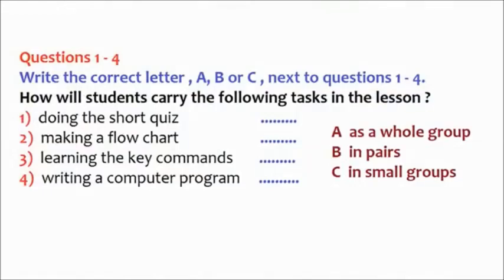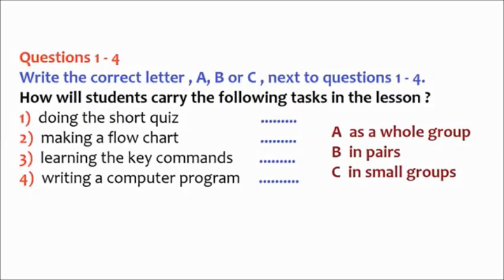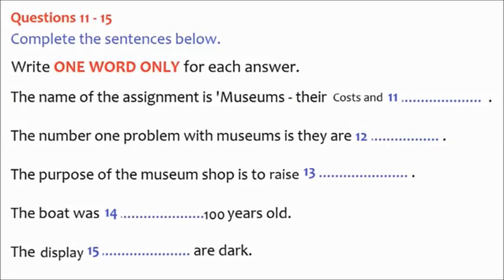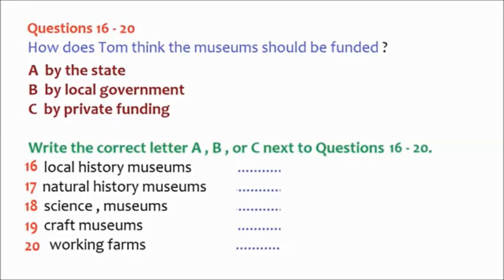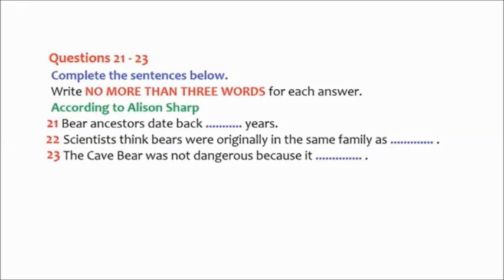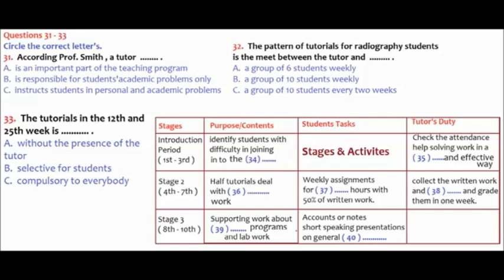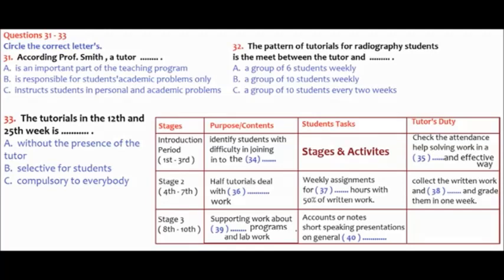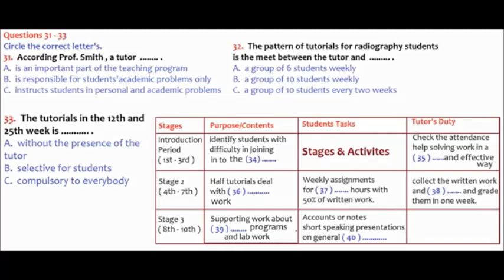IELTS LISTENING TEST April 2026